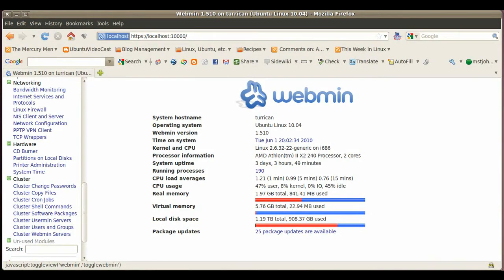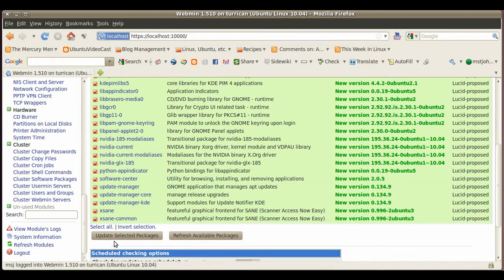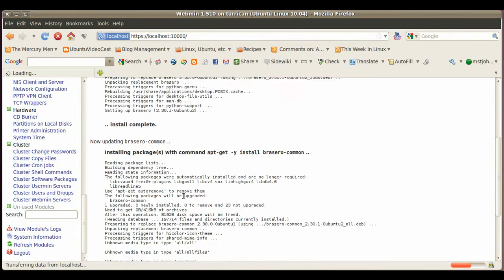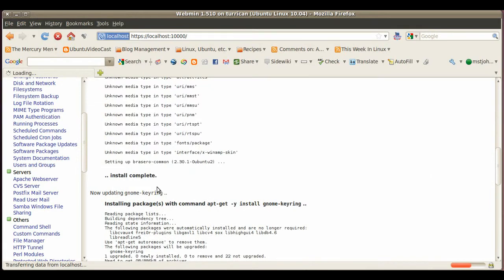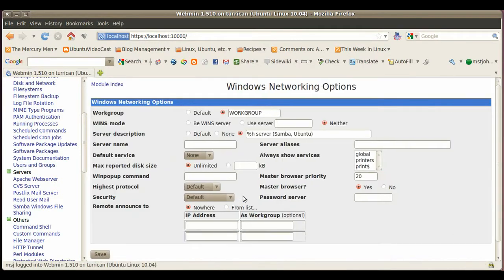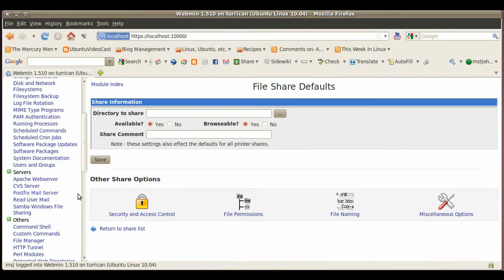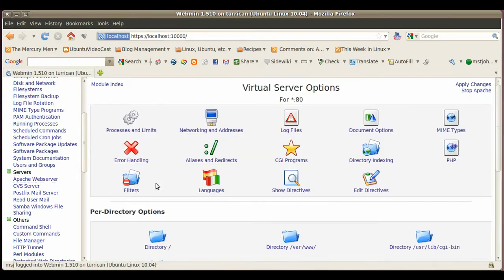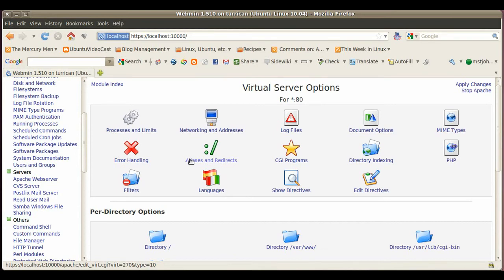UbuntuVideoCast - Webmin - Part 2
How to install Webmin on Ubuntu Linux system.